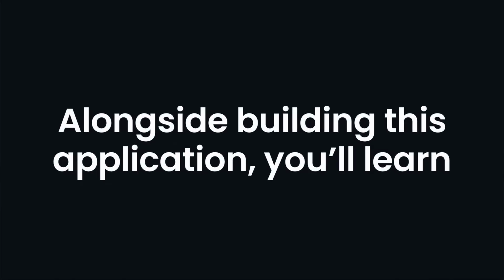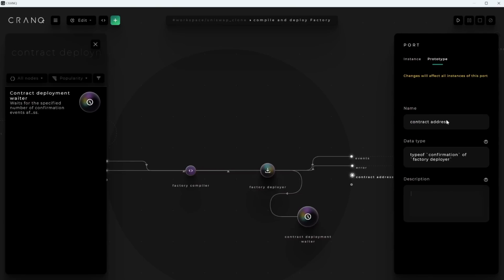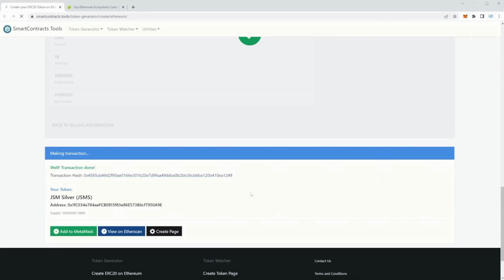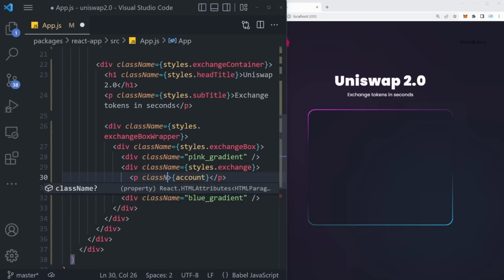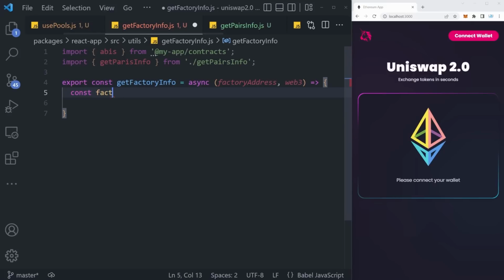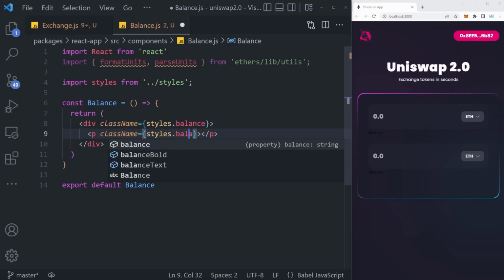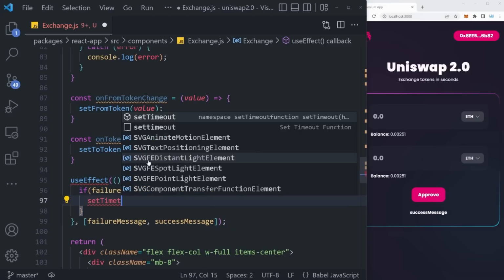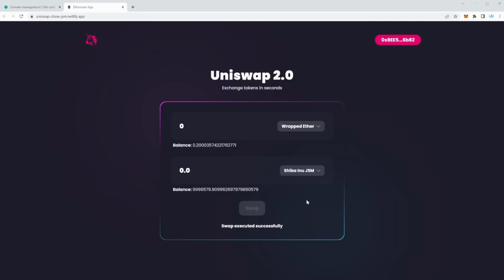Build and Deploy a Web 3.0 Cryptocurrency Exchange Decentralized Application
Master Web3 development by building Uniswap - a decentralized cryptocurrency exchange React application with metamask pairing, live smart contract data fetching, and most importantly, the ability to create your own ERC20 tokens, swap them and more!

Explore our Pro Content:
⚠ If the links aren’t working for you, please try using a VPN (e.g., in Nigeria)

Time Stamps:
00:00:00 Intro
00:06:34 Cranq Setup
00:12:30 MetaMask Setup
00:15:05 Alchemy Setup
00:20:03 Cranq Part One - Factory
00:30:58 Cranq Part Two - Router
00:44:55 Cranq Part Three - Liquidity
00:54:49 Create Your ERC20 Tokens
01:10:39 Frontend Setup
1:19:54 Layout
1:41:54 Web3 Logic
2:08:41 Exchange, Inputs, and Balance
3:15:31 Deployment